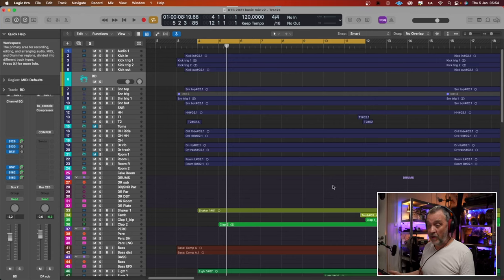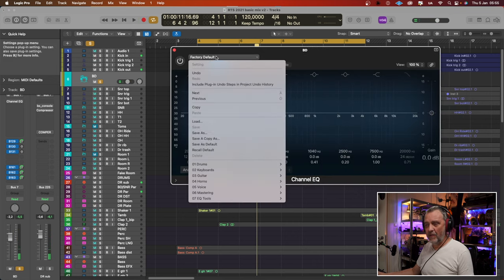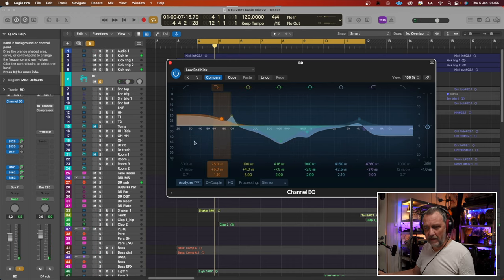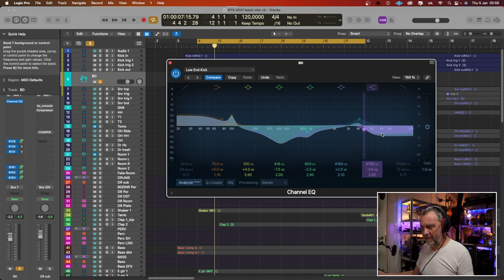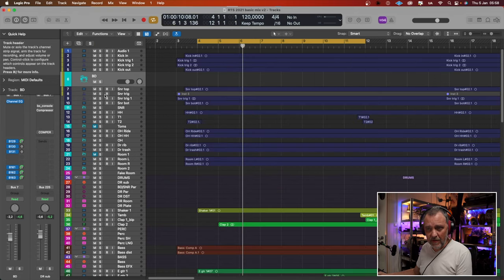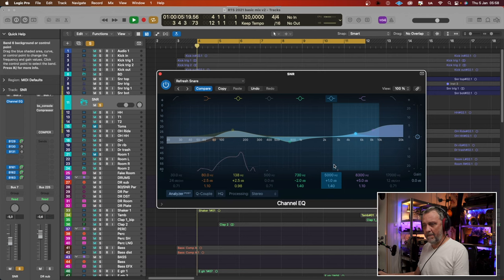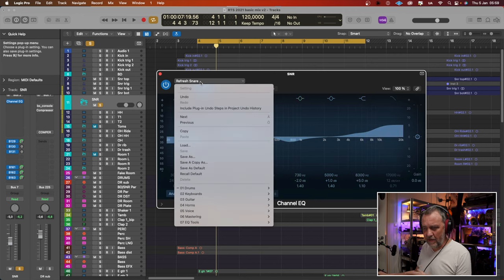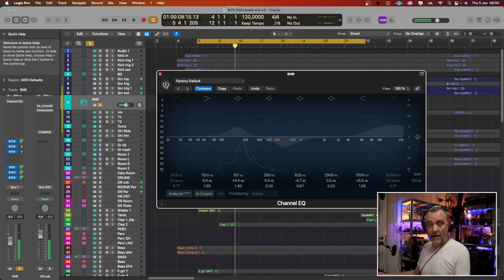How to use presets in any DAW.